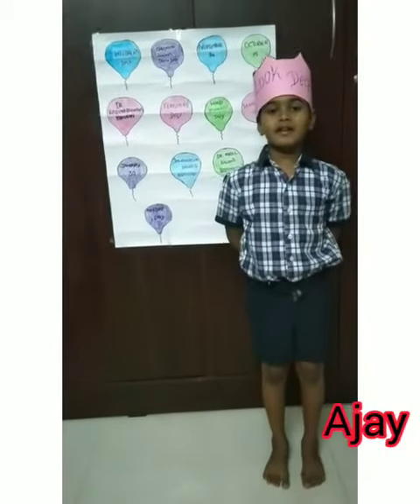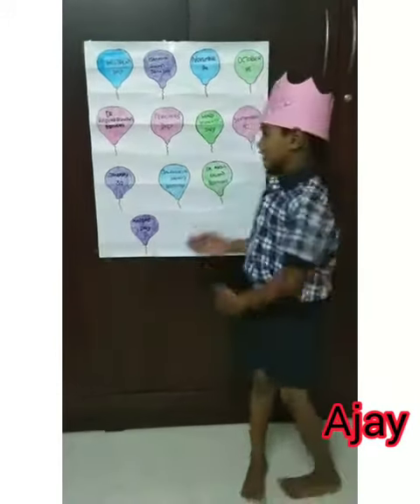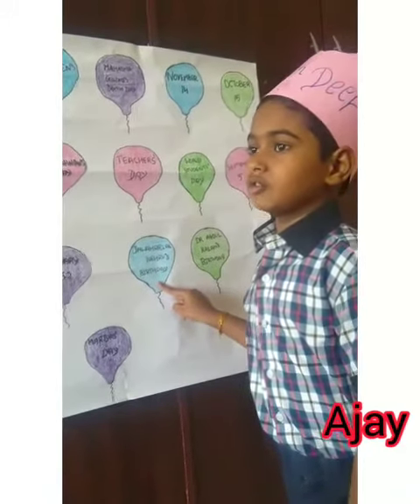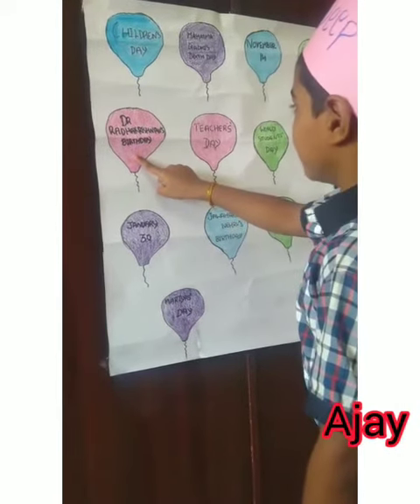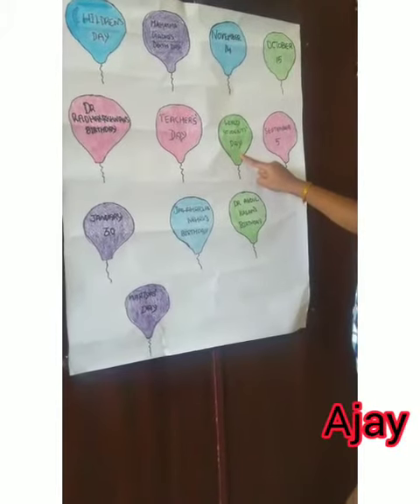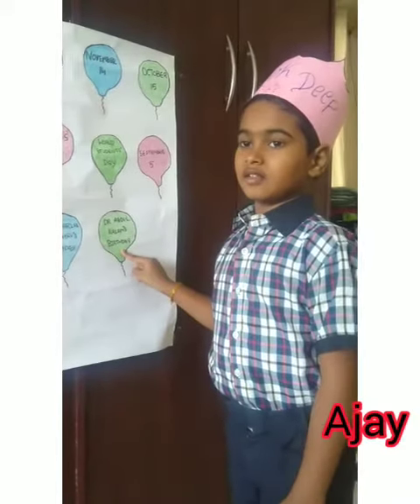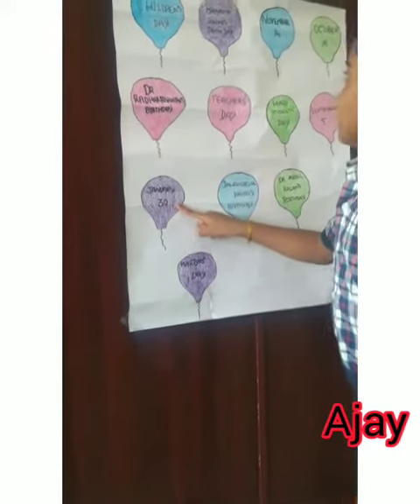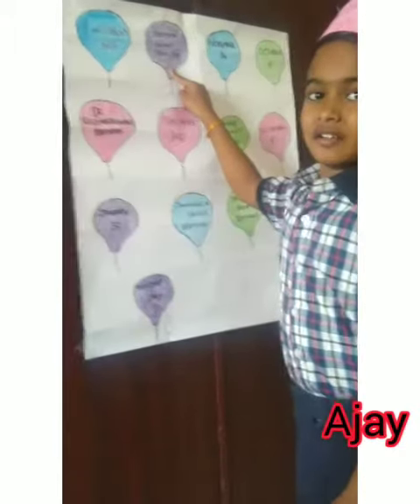GEM CHRYSALIS DAY CELEBRATION MARCH 2021🎉🎉🎉 AJAY OF GRADE III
Video from Ms.S.Vimalavirginmary